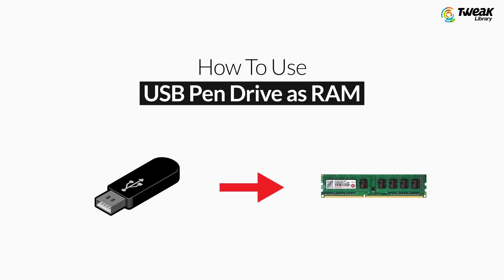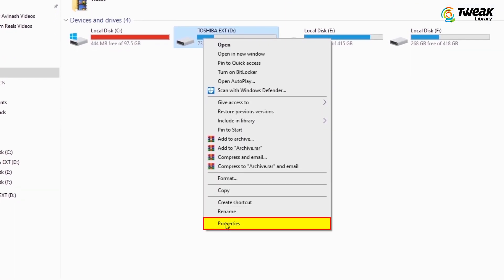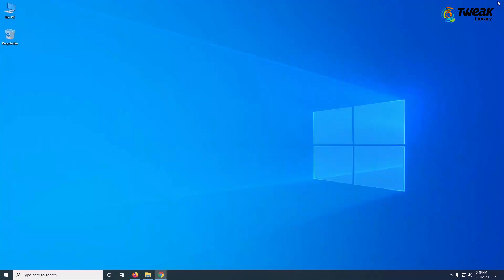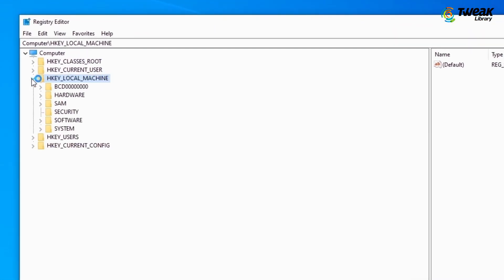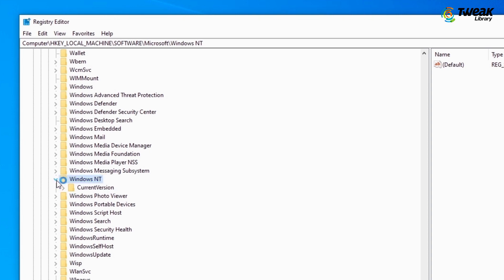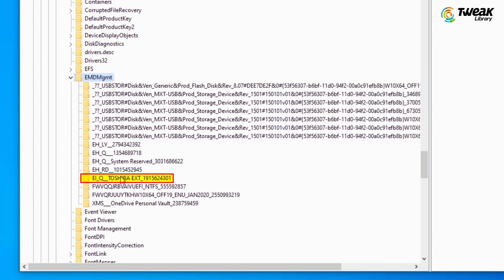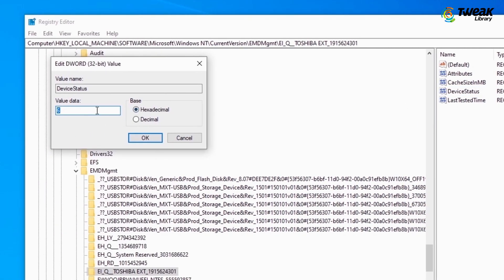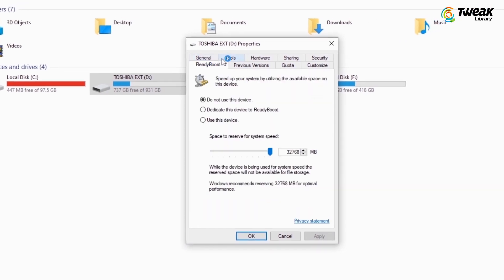How To Use USB Flash Drive as A RAM In Windows 10 | USB Pen Drive As RAM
Do you know you can use USB pendrive as RAM for your PC? Yes with this you can even improve the speed of your Windows PC i.e. by using a USB flash drive as virtual RAM. For all those who use Windows 10, 8, 7 or Vista, Windows comes with a feature that makes it easy for the user to allocate the entire flash drive as extra memory. This extra memory can be accessed as and when needed. Remember, this option is only available for Windows PC not Macs. Check out the video to learn more about using a USB pendrive as a PC's RAM.